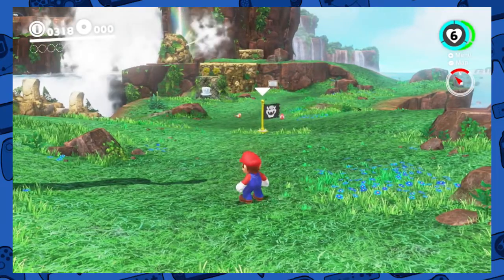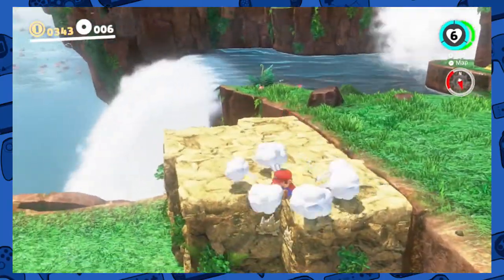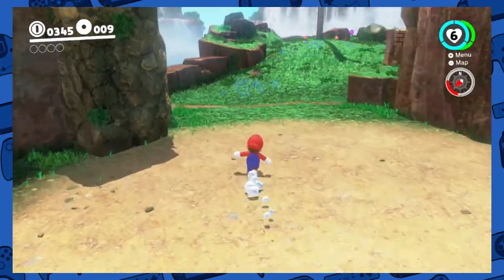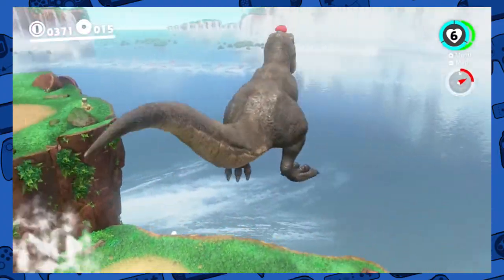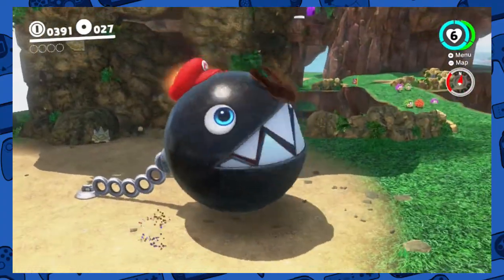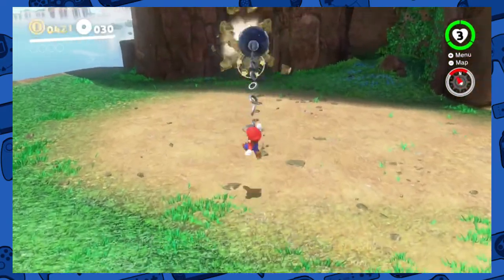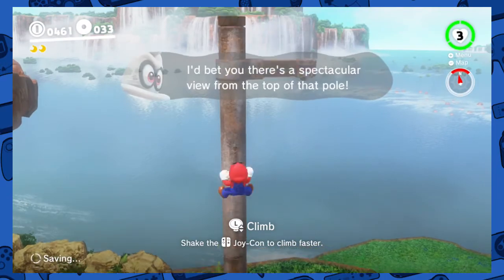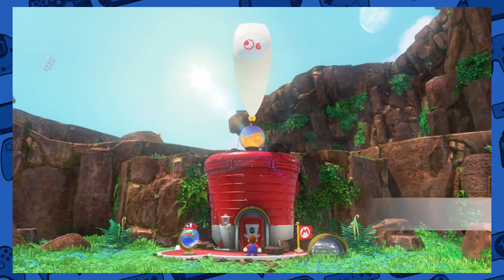Super Mario Odyssey - 2 - Cross-dressing Nesquik Bunny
The hype was insane, but it's finally here! Mario and PhilInTheBlanks visit worlds and capture enemies to recover the Power Moons in the long awaited Nintendo Switch game, Super Mario Odyssey